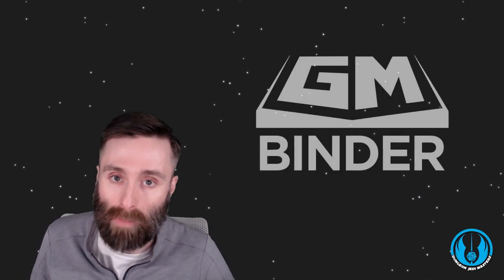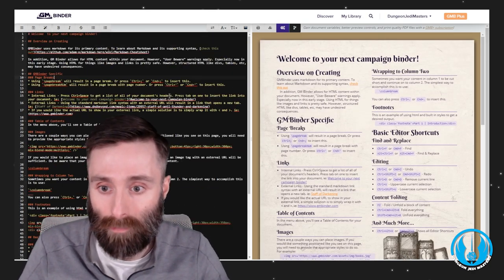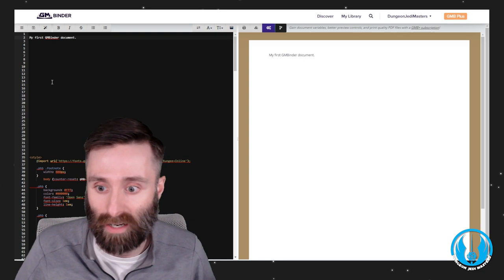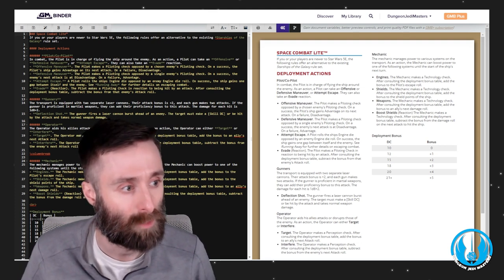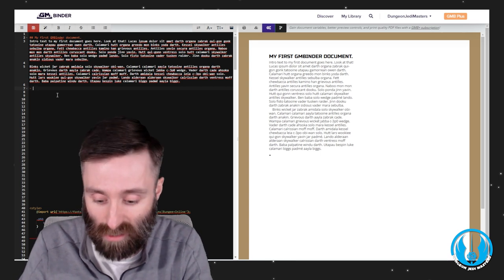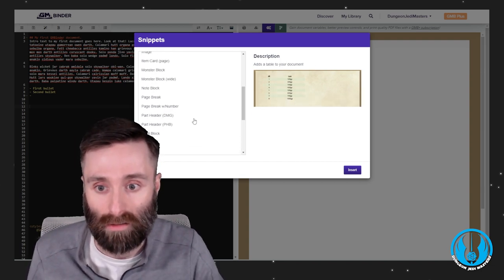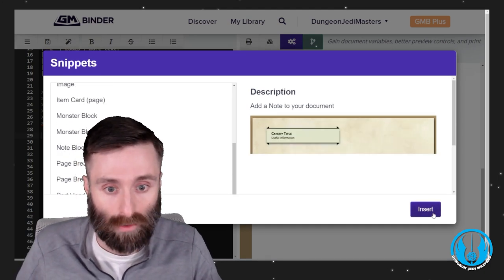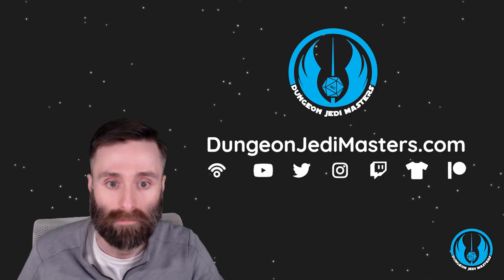GM Binder Basics for SW5E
In this video, Todd takes you through the very basics of GM Binder, including setting up the SW5E public theme, so you can start working on your homebrew content right away.

Find the SW5E public theme in pins of the New Releases and Announcement channels on the official SW5E Discord.